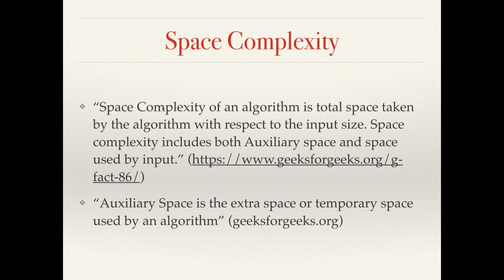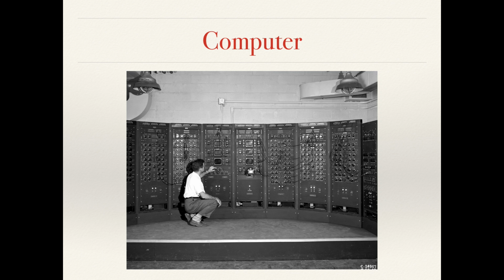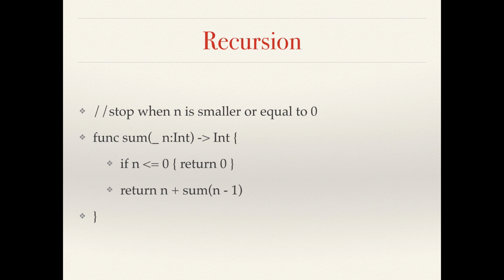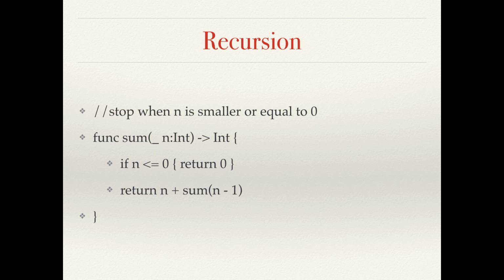Space Complexity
This video explicitly talk about space complexity and recursion